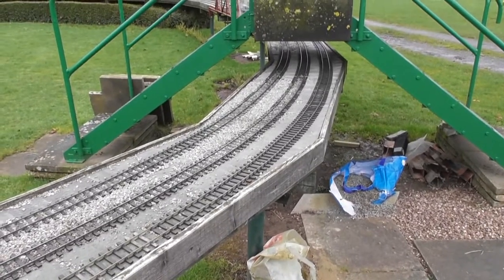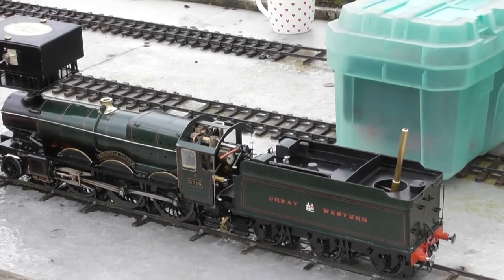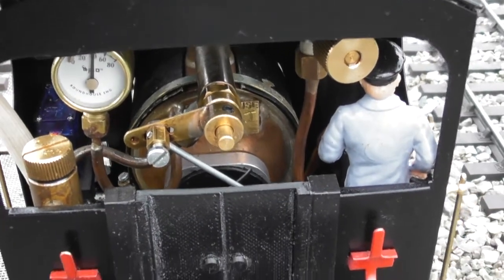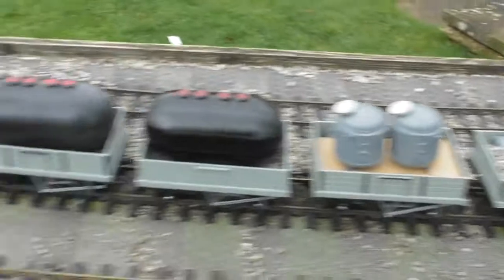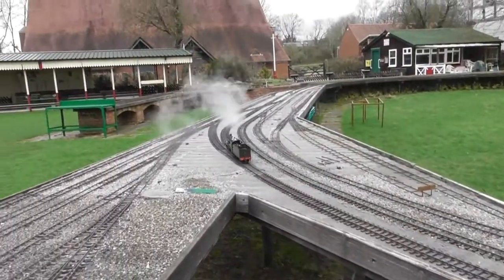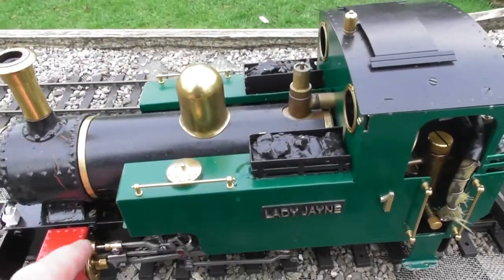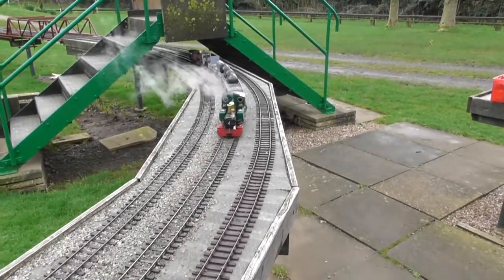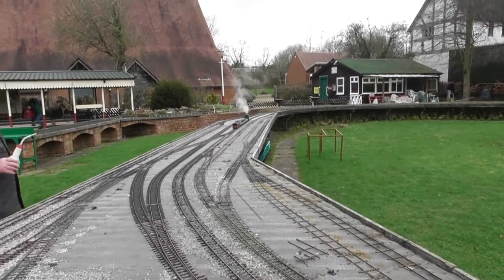Garden railway builder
Having a look at Bryan's engine , Brian built this from a kit, it's a methylated spirits fired boiler.